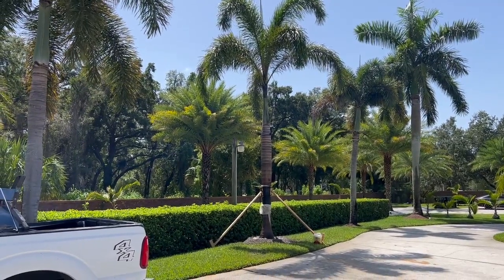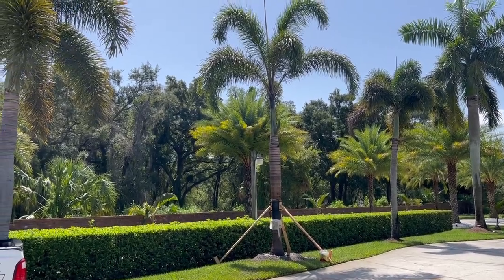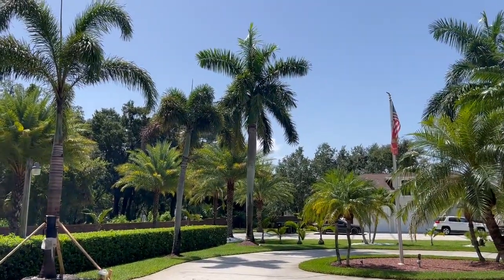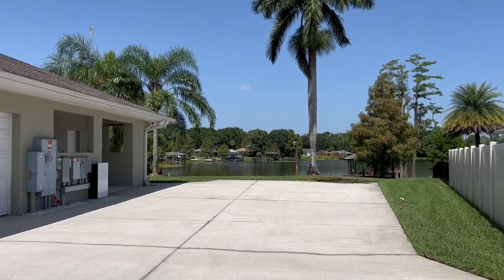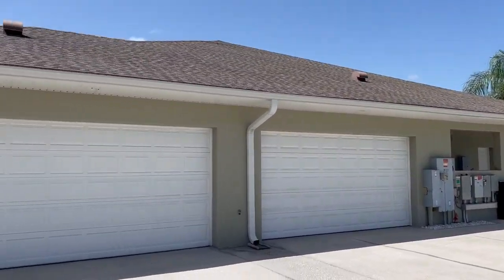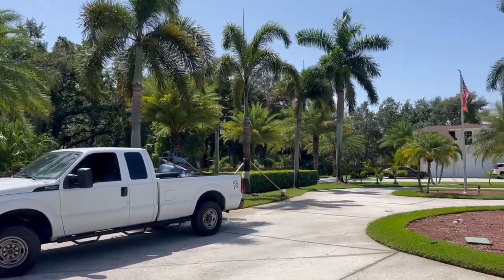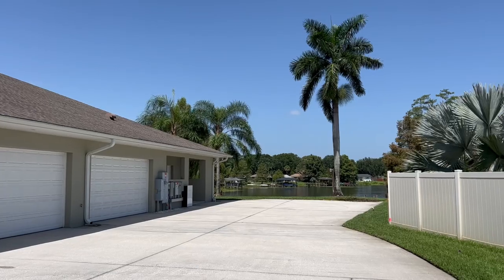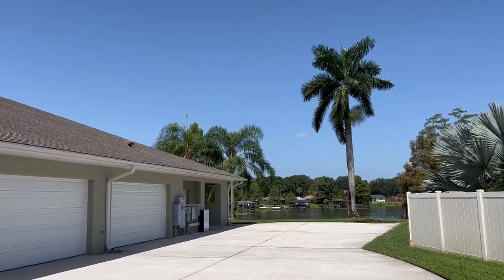Royal Palm Replacement in Orlando/Buy Palm Trees in Orlando/Trees For Sale in Orlando/buy trees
Over the years The Tree Planters have planted thousands of trees and palms in Orlando.  This job is replacing a dead Royal Palm.  Because it is on a lake, the warm air will usually keep the Royal Palm from freezing.

Be sure to visit our industry leading website so that we can show you who we are and what we have done for over 50 years

THE TREE PLANTERS IS YOUR LARGE, RARE AND EXOTIC PALM AND TREE EXPERTS.  OUR TREES ARE PLANTED AND GUARANTEED

50 years of experience
Knowledgeable, reliable crew
Free consultation
Delivery and set-up included in price